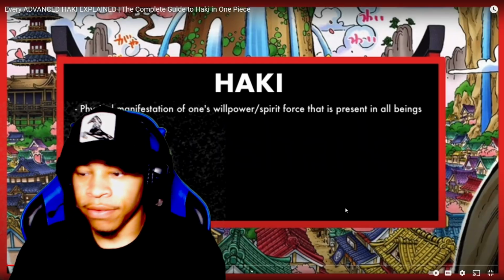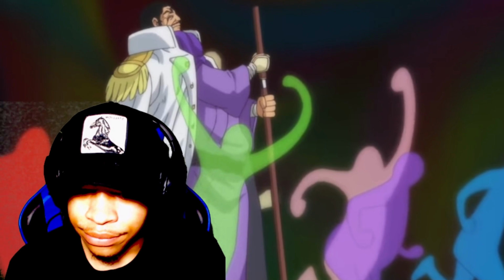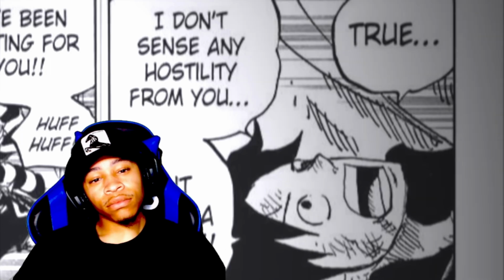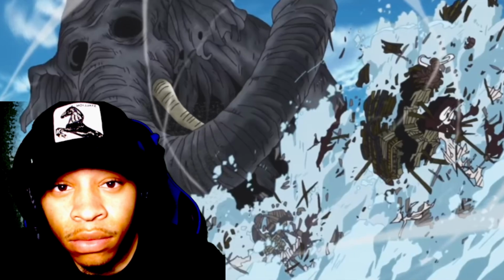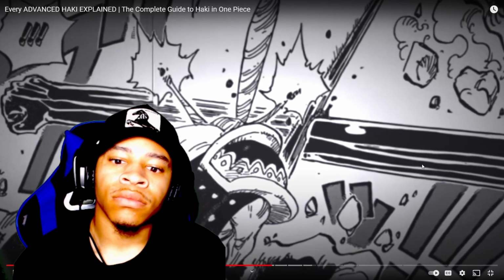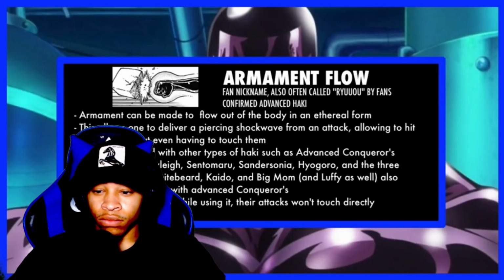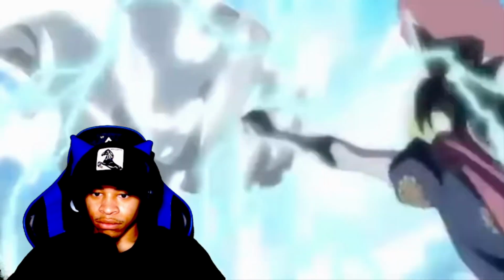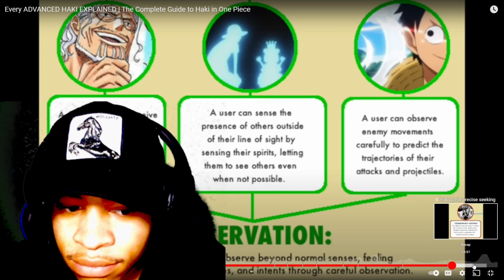NON ONE PIECE FAN REACTS TO EVERY HAKI EXPLAINED!!!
EVERY ADVANCED HAKI EXPLAINED!!!

Also don’t forget to hit the post notifications bell for new uploads